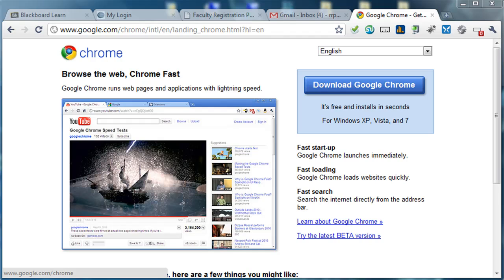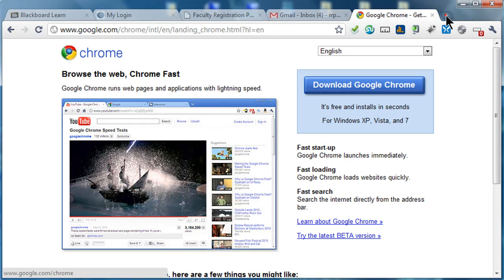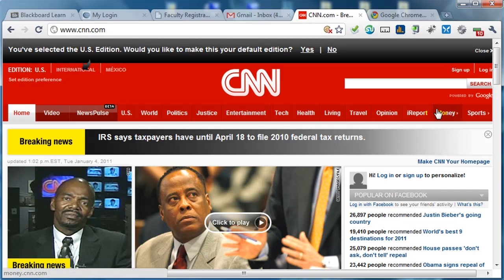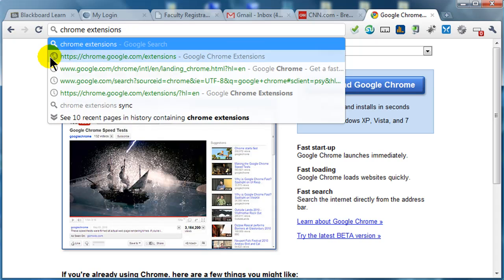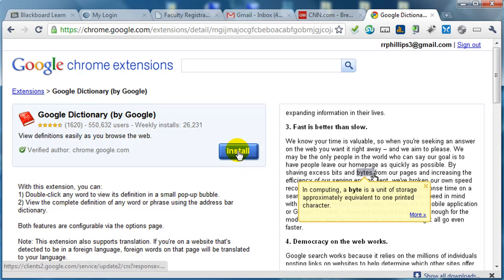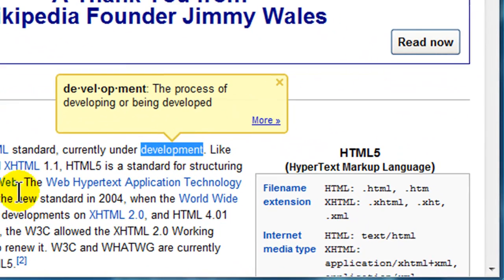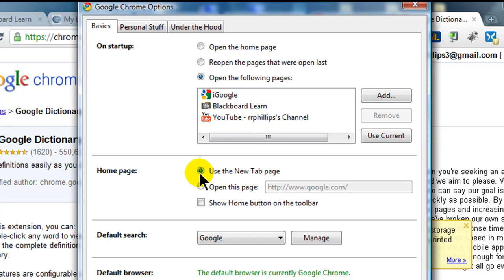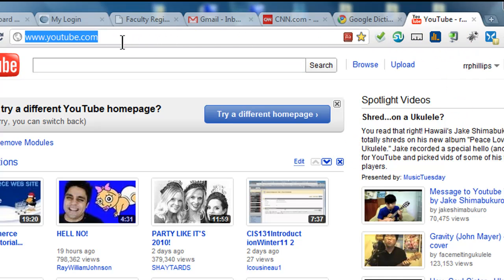Using the Google Chrome Browser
Basic use of Chrome including moving tabs and installing extensions.